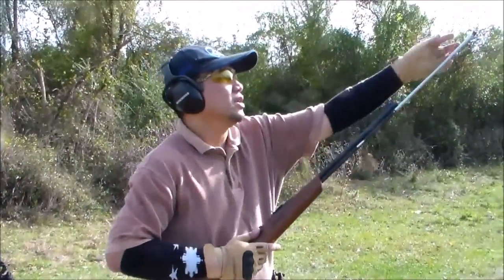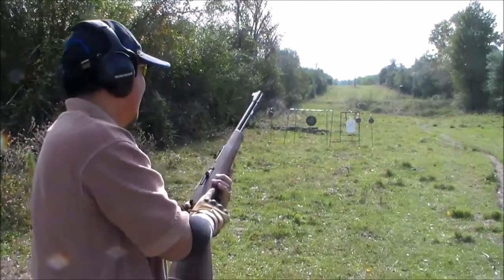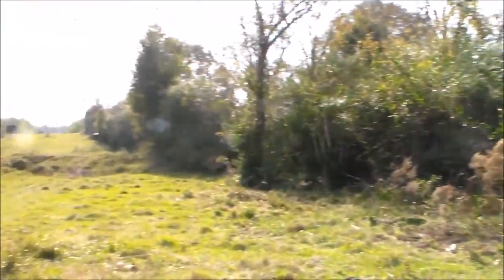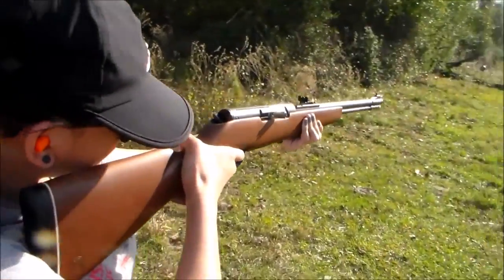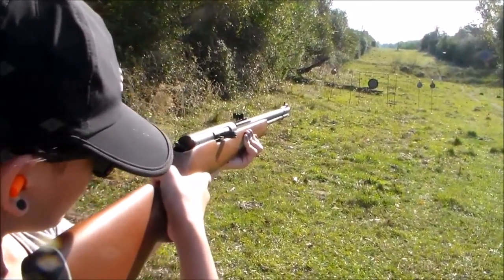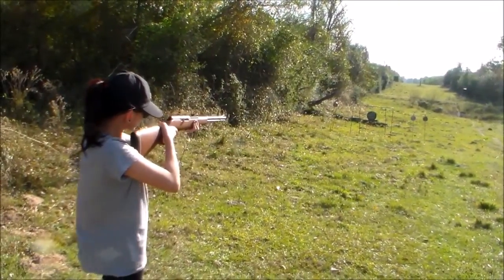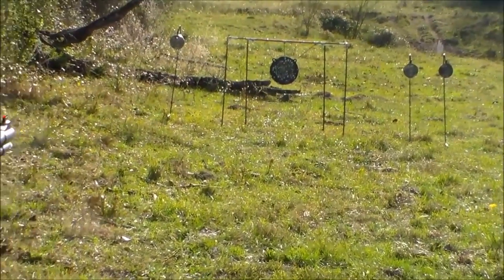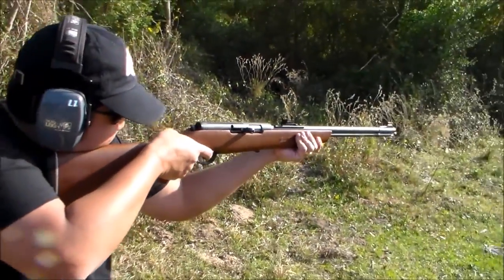MEXAR 22LR SHOOTING STEEL TARGETS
Shooting my Mexar 22lr by Mendoza for the first time. 17 rounds of pure fun!